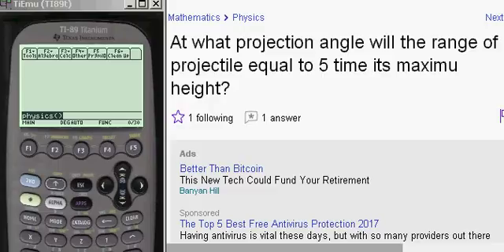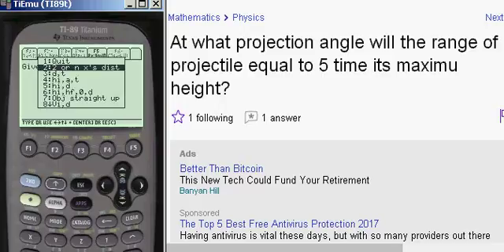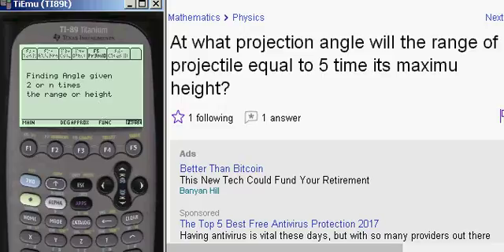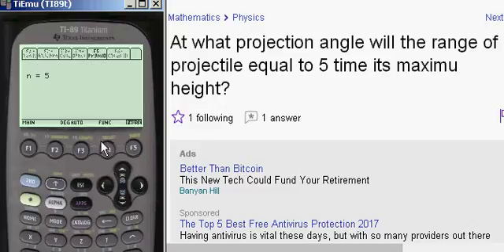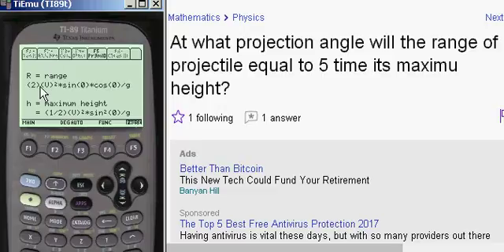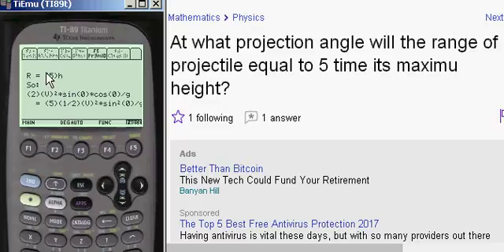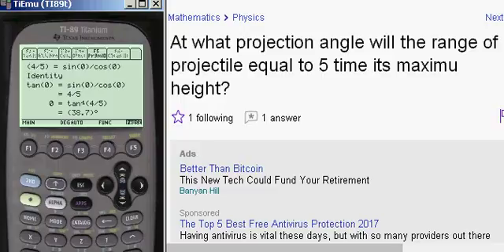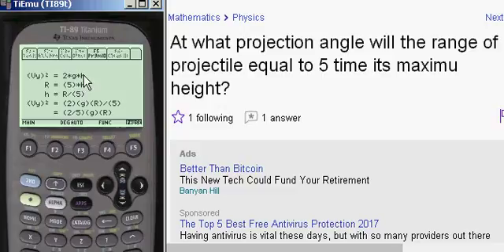Path of Object problem, find angle with range 5 times the height